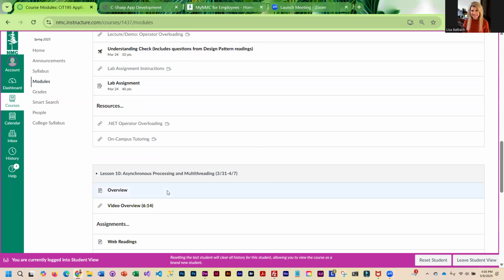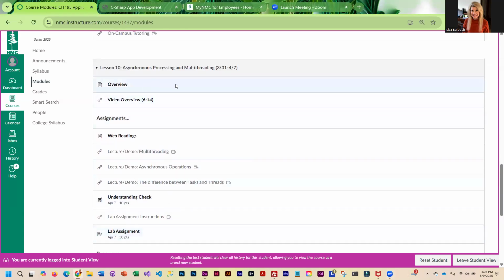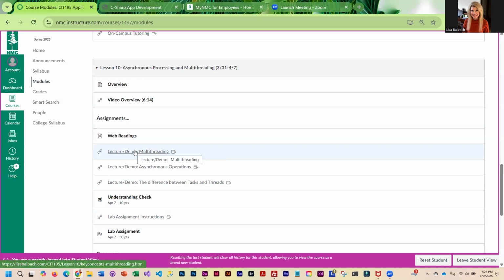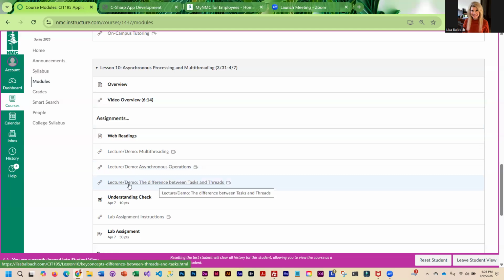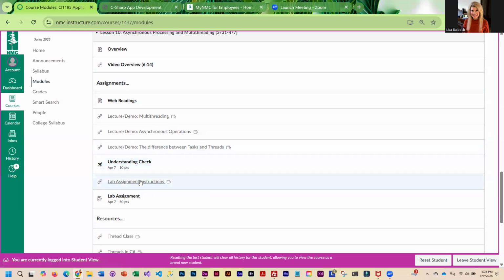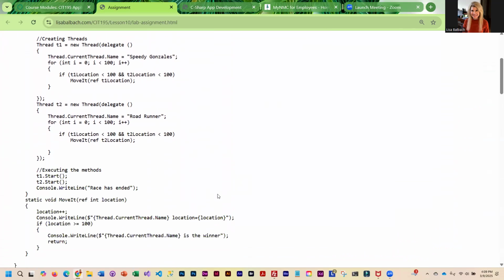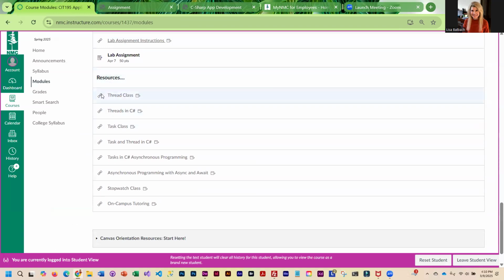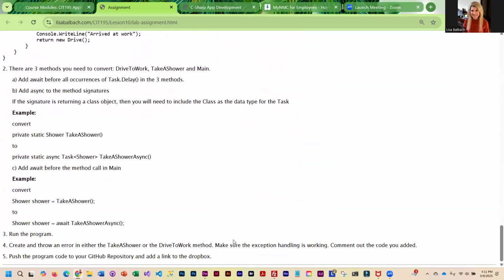CIT195 Lesson10 Overview Spring2025